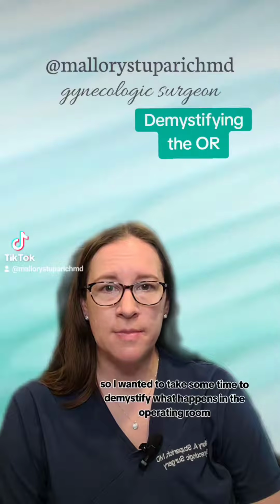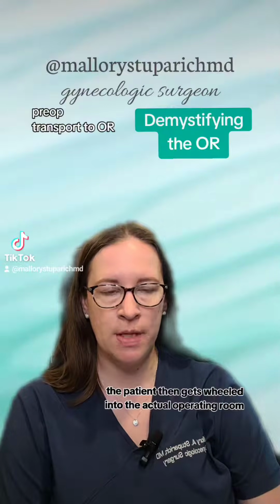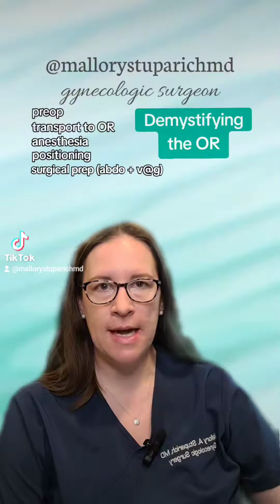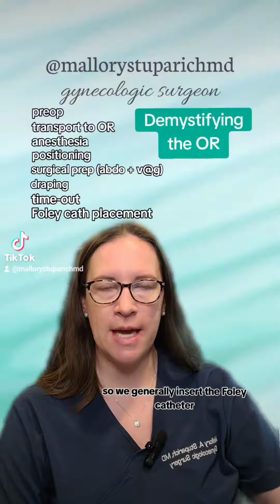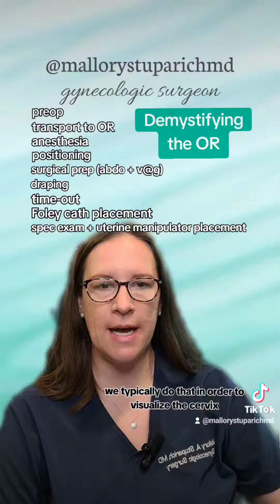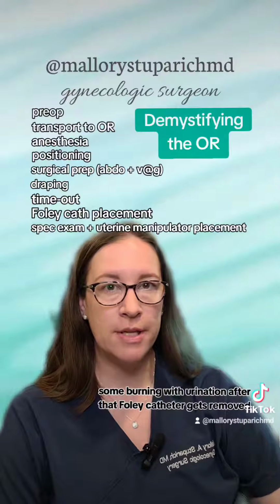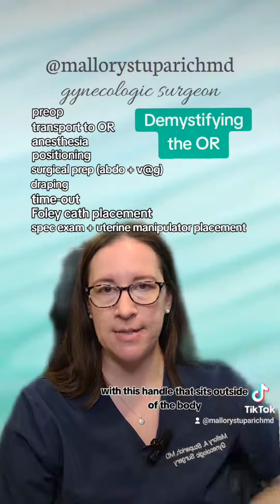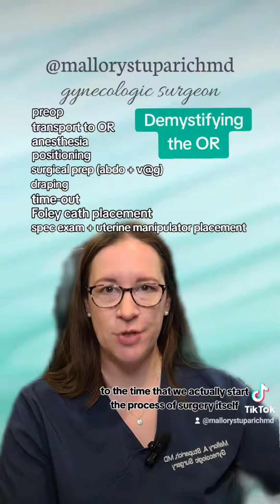Demystifying the Operating Room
🗣️SHARE with someone who needs to know
🔖SAVE for your reference
🚀 FOLLOW me for more educational content 💜🎗️

A lot happens from the time you leave the pre-operative area until we actually start surgery itself.

Once in the operating room, the patient is transferred to the operating table and undergoes anesthesia.

Next, the patient is positioned and sterily prepped, which means that both the abdomen and v@gina are cleaned with medical grade soap.

After draping, a surgical timeout confirms the correct patient and correct procedure.

Next, a Foley catheter is typically inserted into the bladder, and a uterine manipulator is inserted through the v@gina and cervix into the uterus. This typically requires a patient to have a speculum exam to complete this step.

Once all of these things are done, then the surgery itself can begin.

What questions do you have about the surgical experience? LMK in the comments.